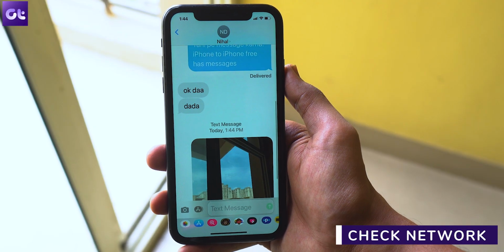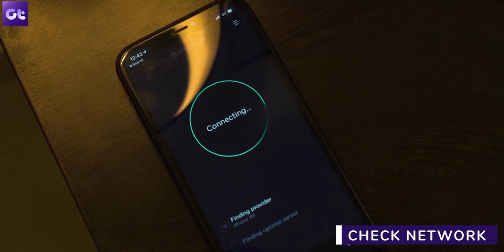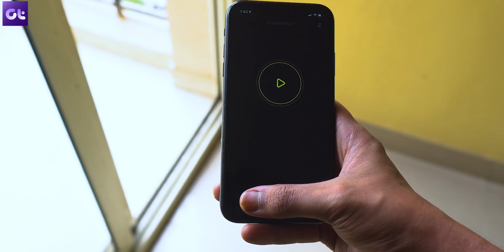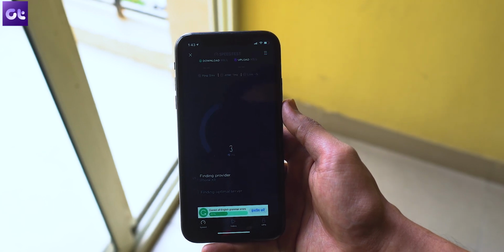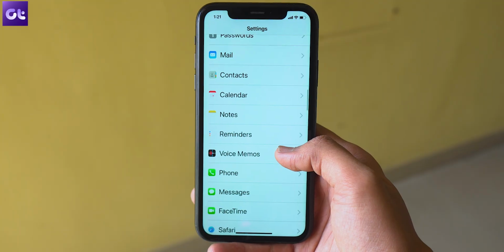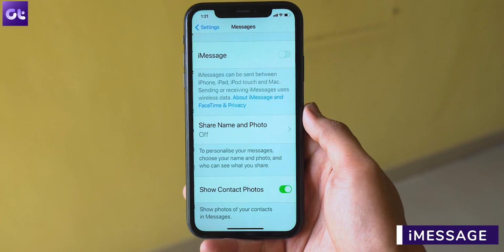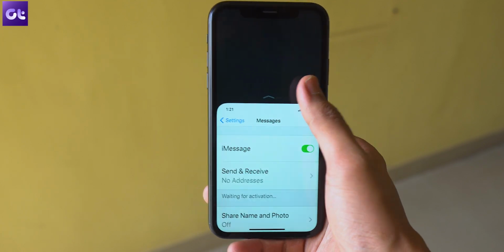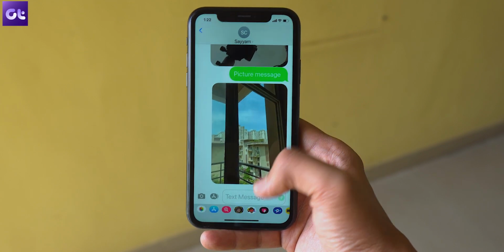Fix Sending Picture Messages On iOS | Fix MMS on iOS 14 | Guiding Tech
Have you been trying to send a family picture via text message to your grandma who doesn't use a smartphone but to no avail? Is your iPhone failing to send MMS to contacts? We have compiled useful troubleshooting tips that can get your device back to sending picture messages in no time.

Check out our list of ways in which you can fix sending picture messages or MMS on iOS 14 and other iPhone devices.